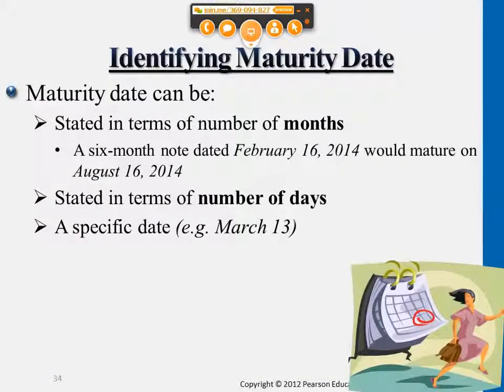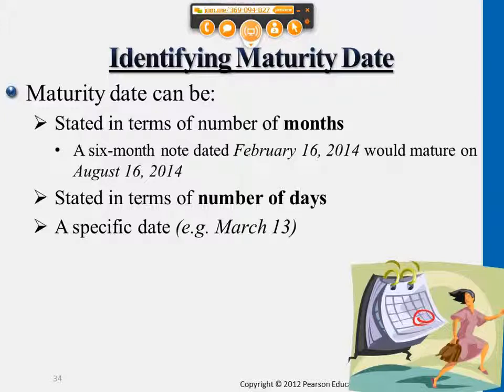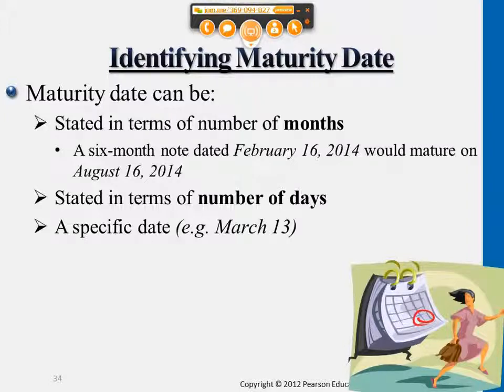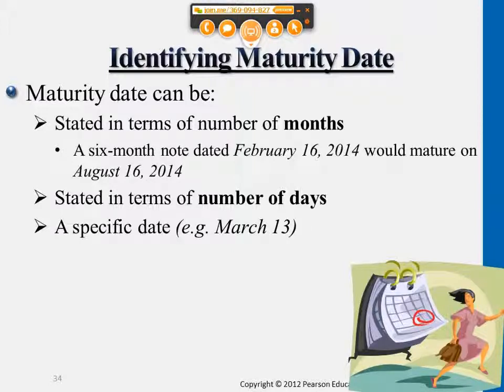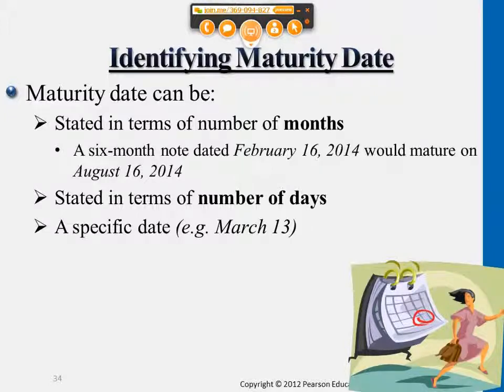Identifying Maturity Date - Professor Victoria Chiu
Identifying Maturity Date

00:00:02 Identifying maturity date